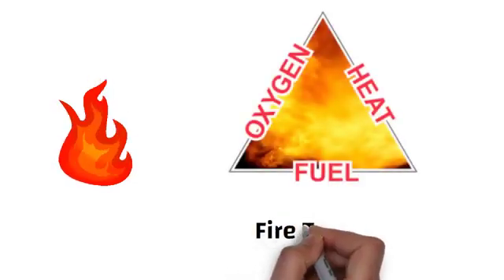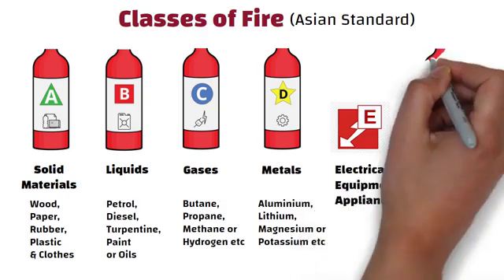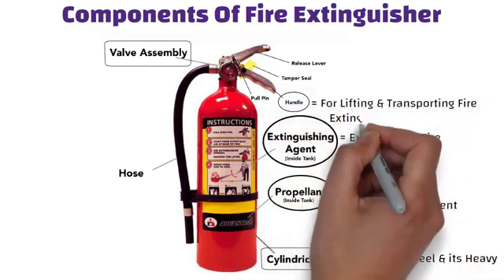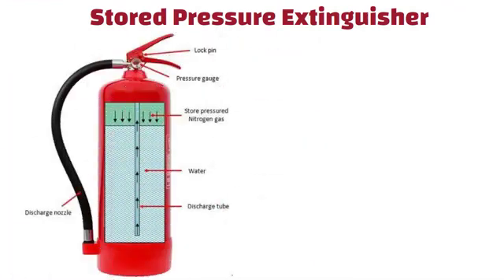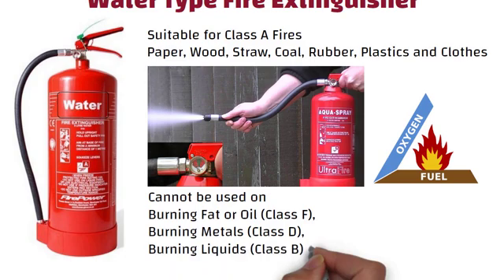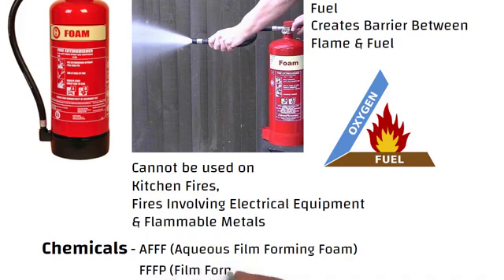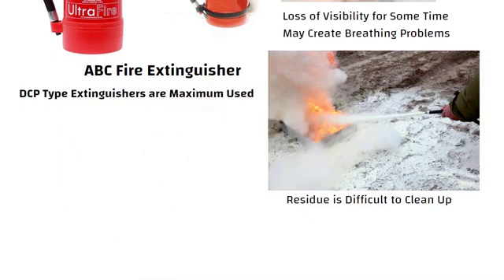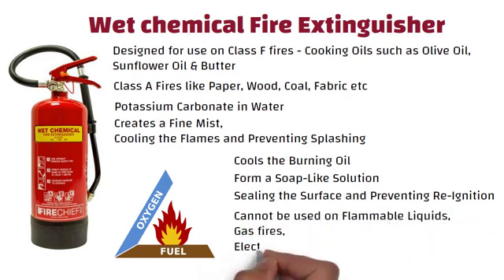FIRE EXTINGUISHER DEALERS IN PALAKKAD,, , FIRE EXTINGUISHER SUPPLIERS IN PALAKKAD.